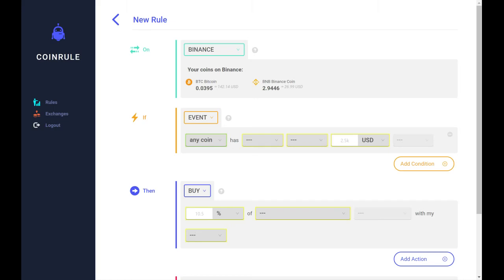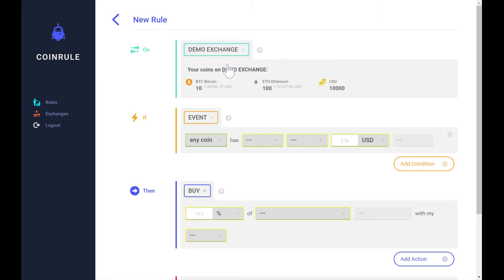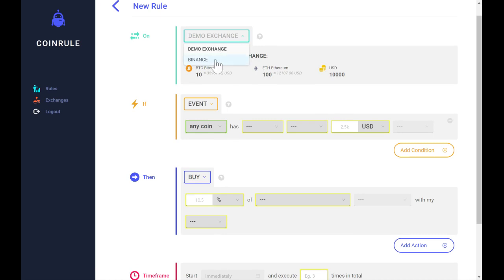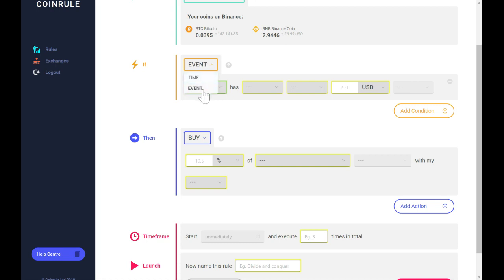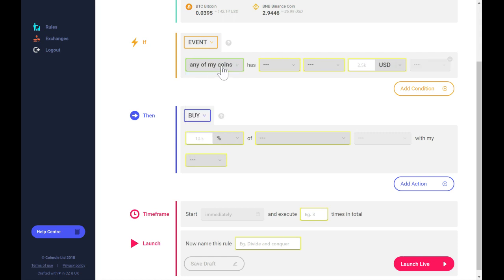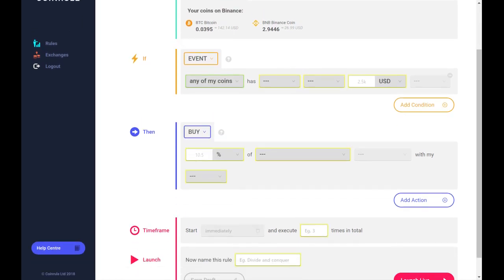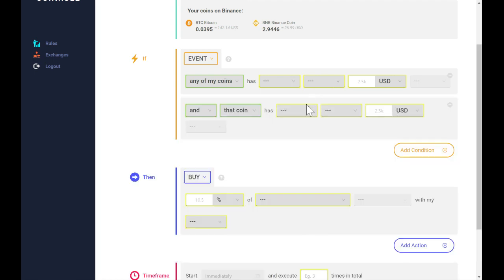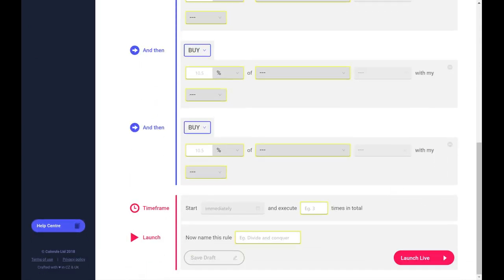Coinrule Trading Interface - IFTTT Automated Crypto Trading